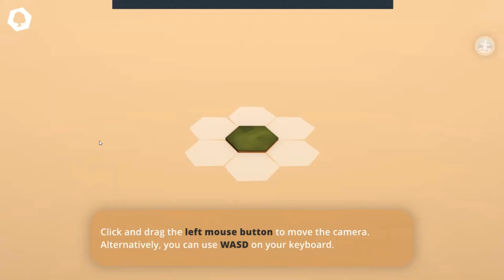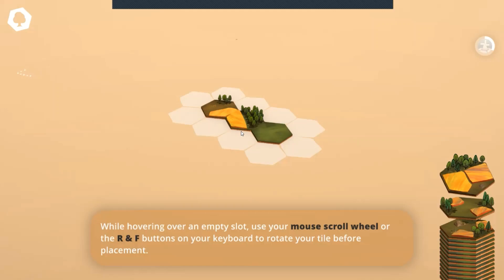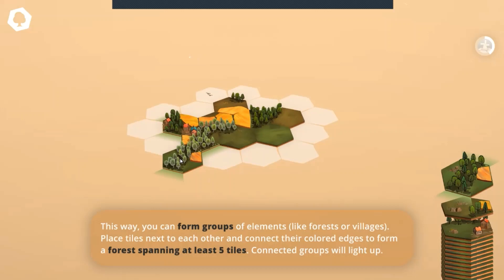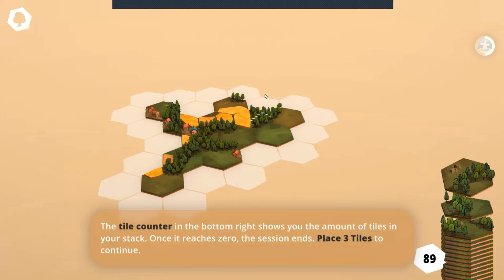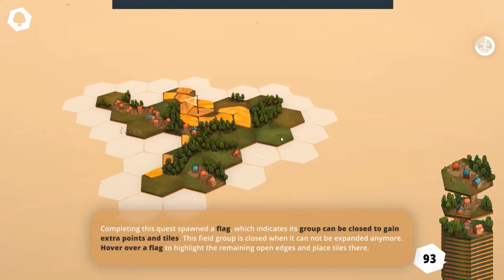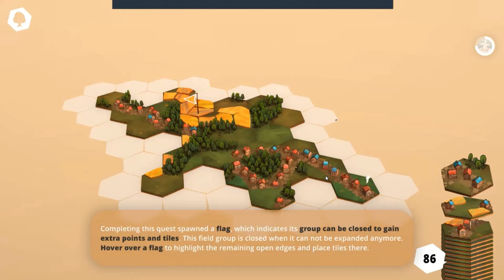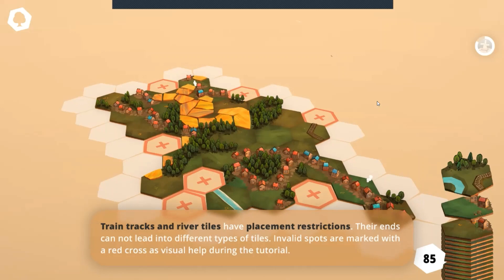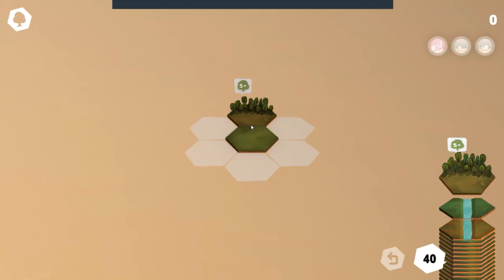Dr. Brown plays Dorf Romantik - BADLY - EP1 - Tutorial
Welcome to a series in which I play video games - badly.  We start a new game with Dorf Romantik - a Bob Ross Relaxing Game with PCG elements